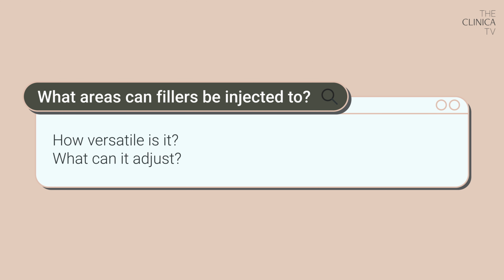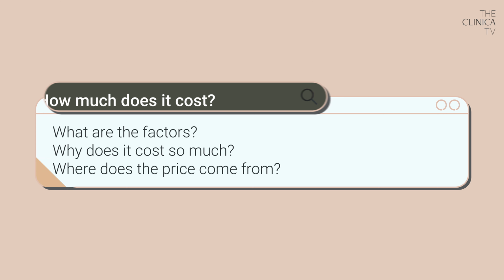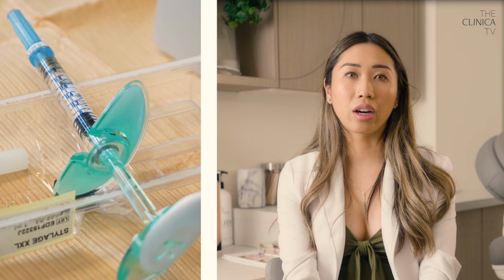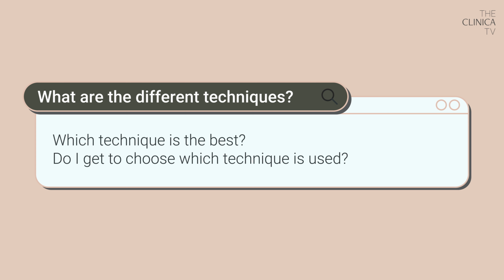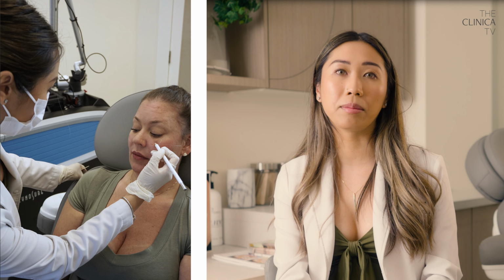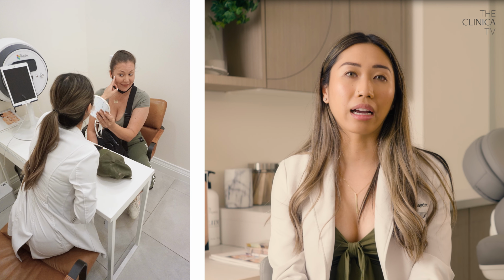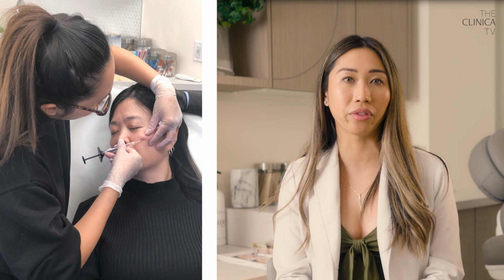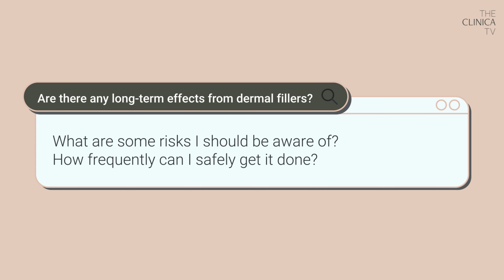Nurse Injector Answers Your Questions About DERMAL FILLER: Before & After, Side Affects & Aftercare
In this video, our nurse injector Jenn answers ALL your questions regarding dermal filler: what are fillers? What can go wrong? What's the healing process like? What happens if you don't like them and want to remove them?

We'll be releasing more videos in this series where our nurse injectors and experts answer all your questions.

PROMO
Shop Our August Favourites
*Valid Aug. 6 to Aug. 31, 2021

RELATED CONTENT
Do SKIN SPATULA SCRUBBERS work?!

For more information about The Clinica,

WeChat (加我们微信中文客服随时为您解答问题）: theclinica1